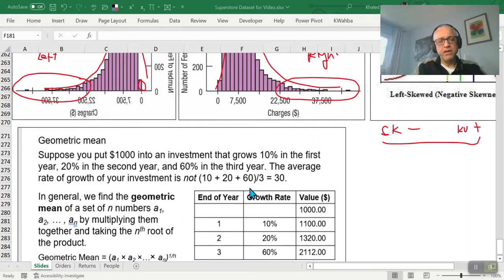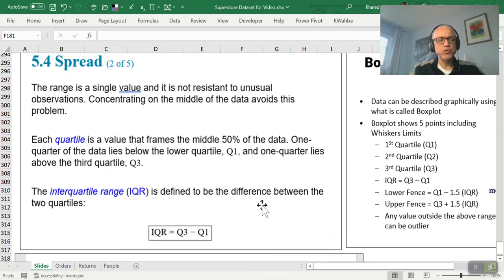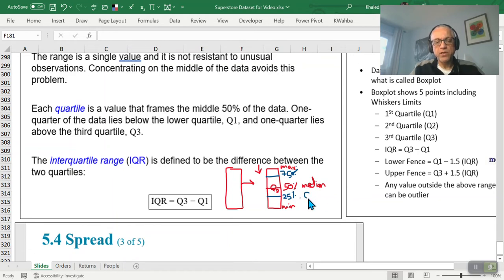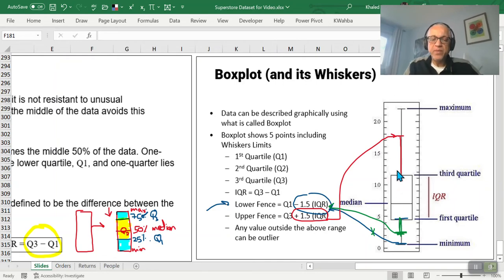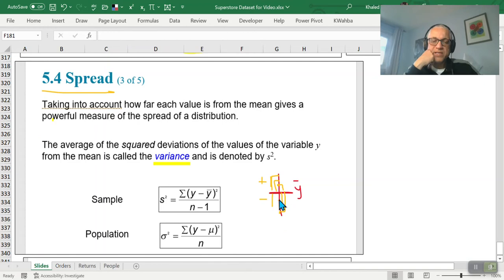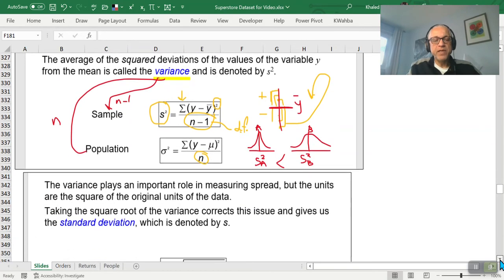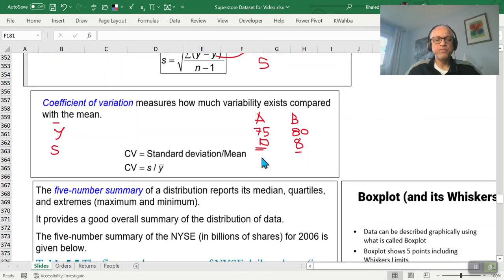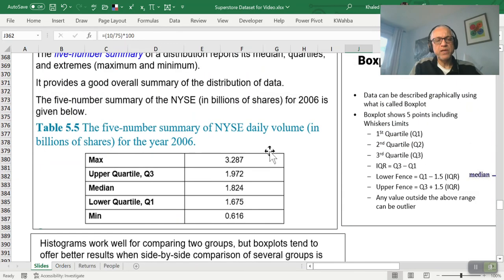WEEK 4 - PART 4: How To Display Numerical/Quantitative Data II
WEEK 4 - PART 4:
9/30/2022 10:27:04 AM